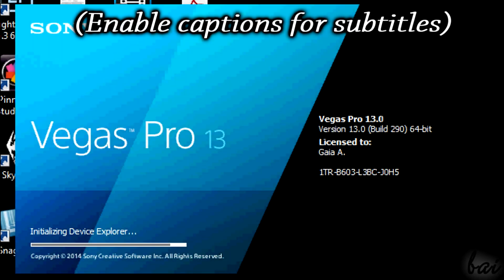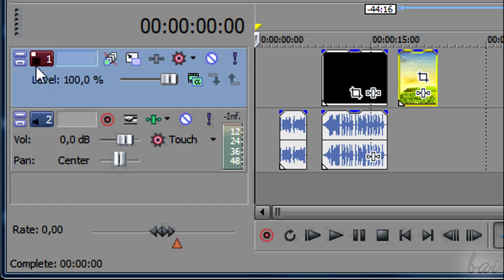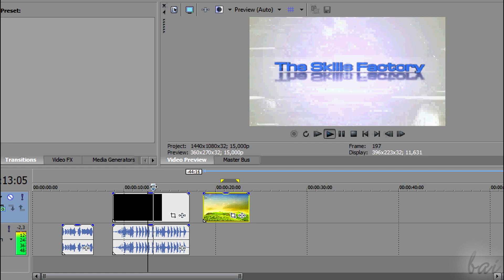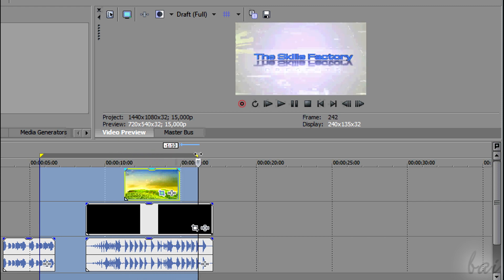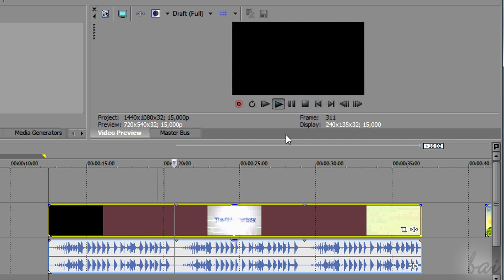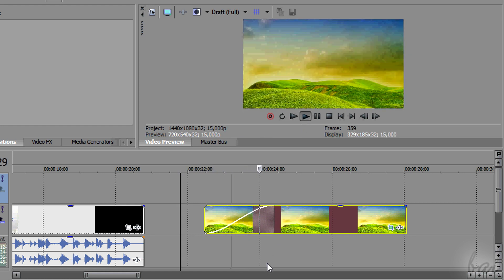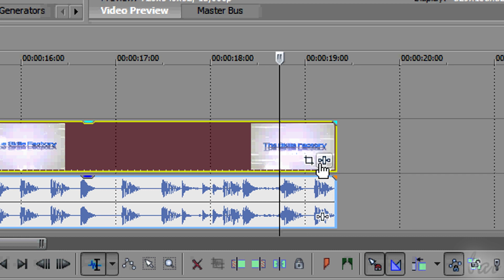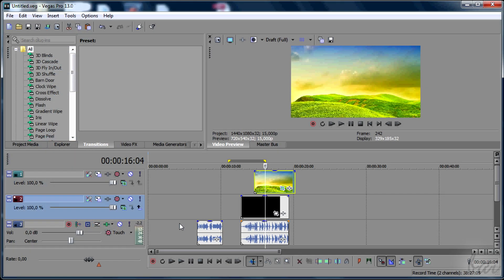Sony Vegas Pro 13 - Tutorial for Beginners [COMPLETE]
[VOICE + TEXT] Get into a new Way of Learning Sony Vegas Pro 13. Vegas Pro 13 tutorial for beginners, getting started, basics.

Welcome to The Skills Factory™! A new brilliant Latin teacher will guide you through the most important softwares awailable. Leave a comment to make tutorial requests! ♥ Mwah!